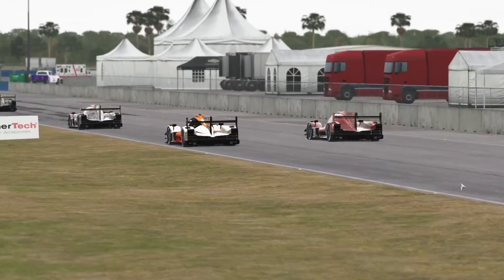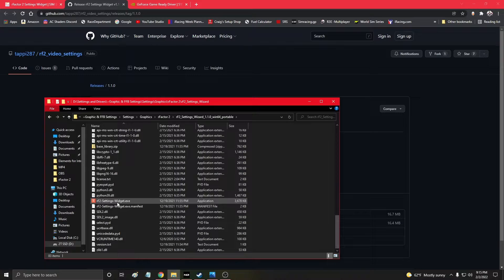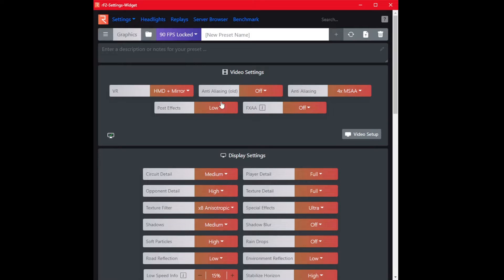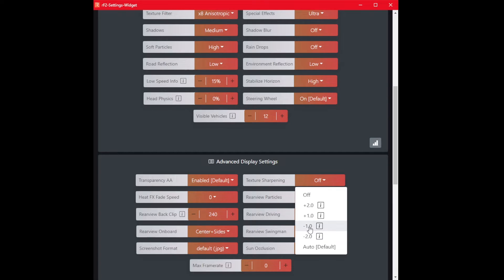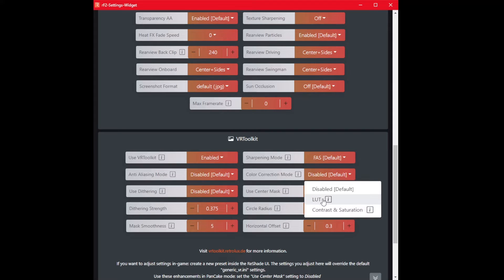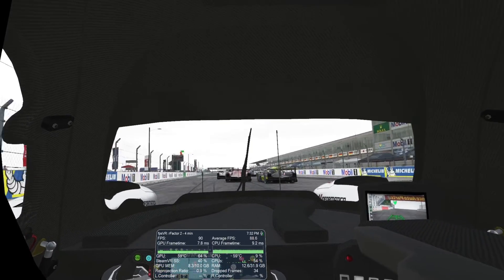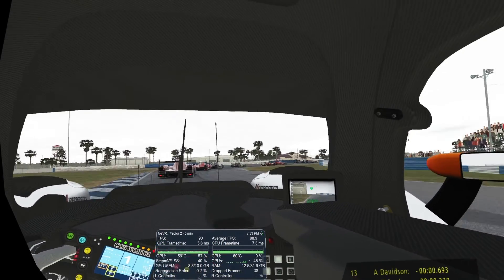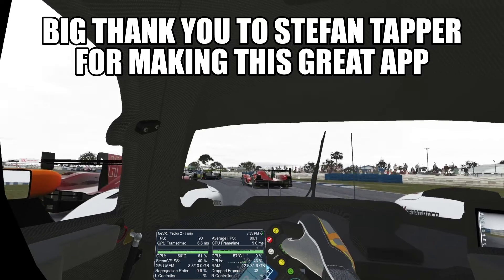rFactor 2 : VR Settings for 2022, Hp Reverb G2 - 90 FPS Locked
This video is to help ALL VR users to get better frame rates and visual quality in rFactor 2.
 I have targeted the Reverb G2 with the RTX3000 series cards, however all systems are different and I know how frustrating it can be to dial in a title for a decent VR experience, I really hope this information can help you.

Links and Settings:

Big Thanks to Stefan Tapper for this Great App.

Steam VR Settings:
Motion Smoothing: Off, Res Per Eye: 80% (2832 x 2768)
Per Application Settings: 60% (2192 x 2144)

rFactor 2 Session Settings: Weather: Cloudy, Time of day 4:00 pm,
 AI Amount 14, Time progression: Static